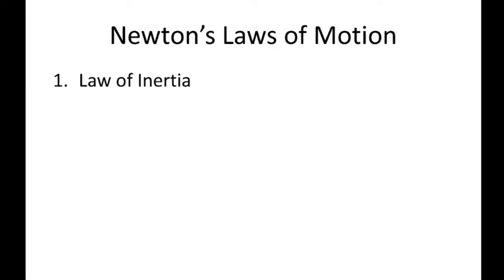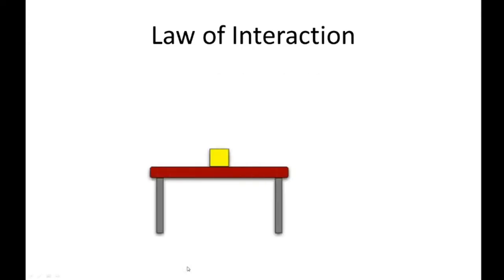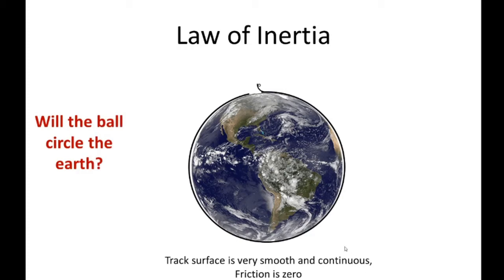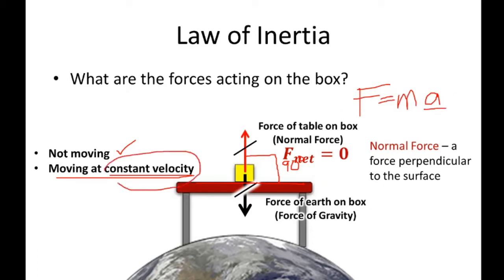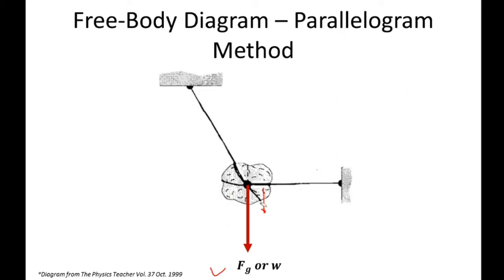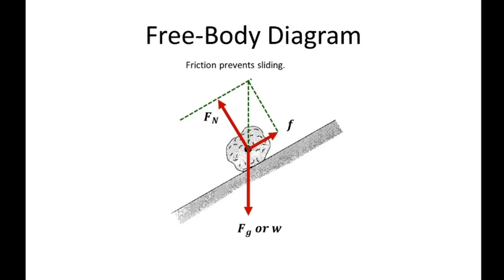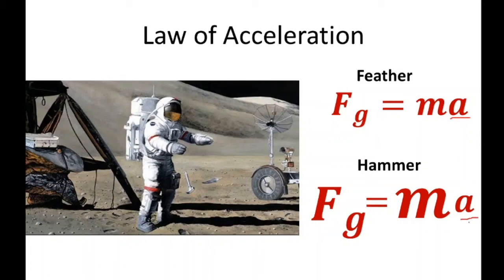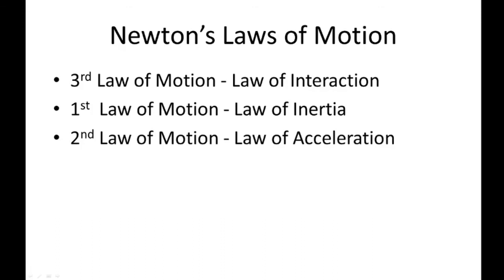Newton's Laws of Motion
This is a video lecture on Newton's Laws of Motion concepts.